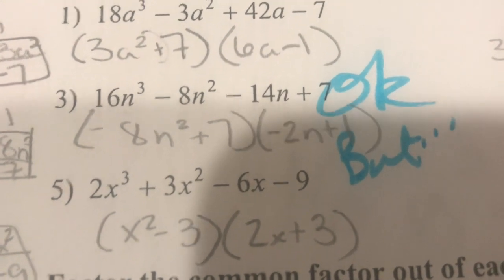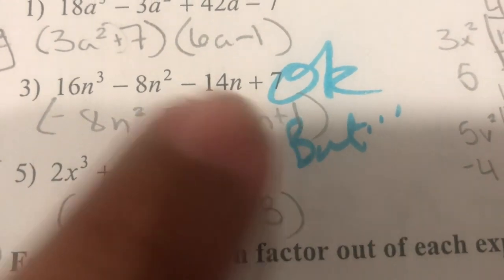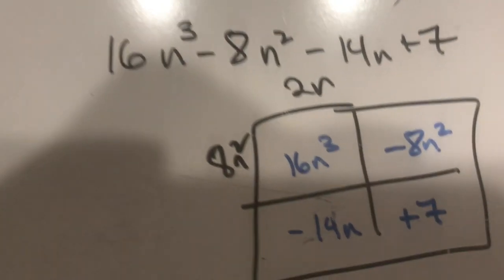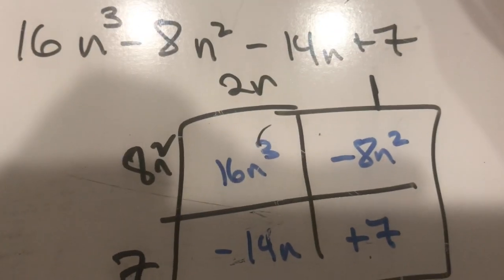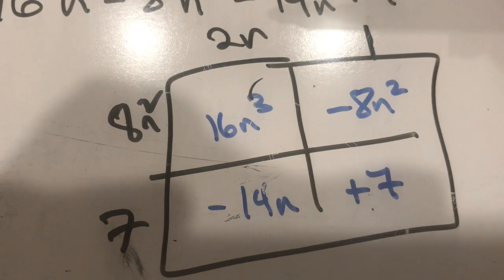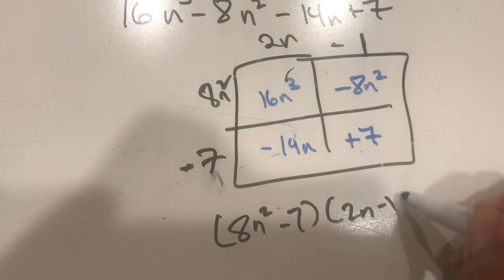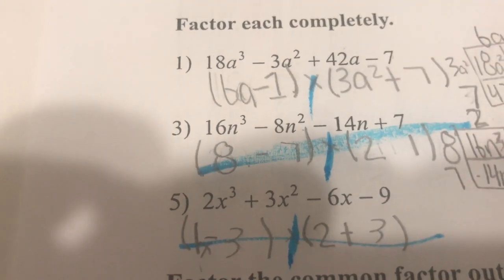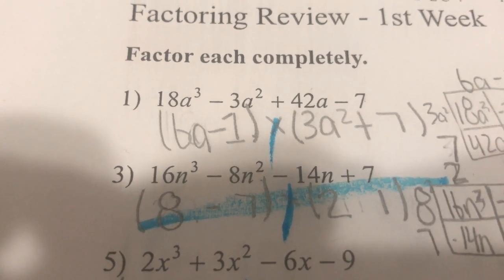Common Factoring Mistakes 1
Review of common mistakes in the factoring review worksheet